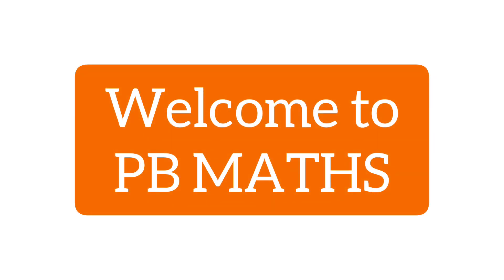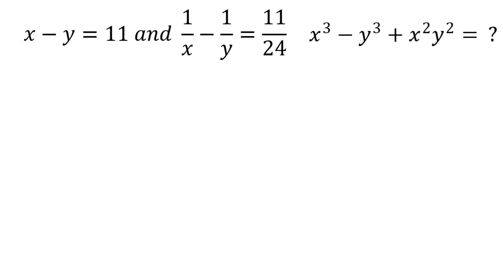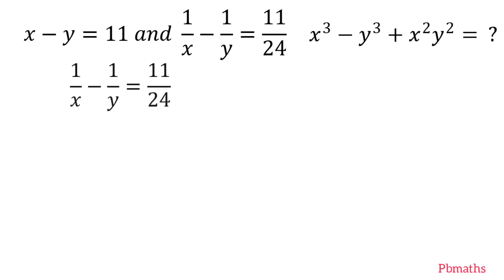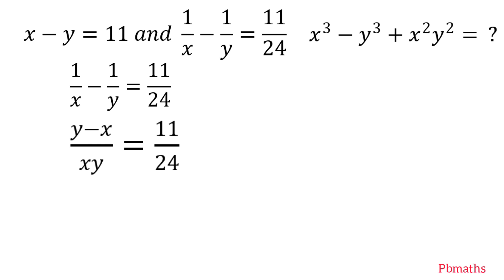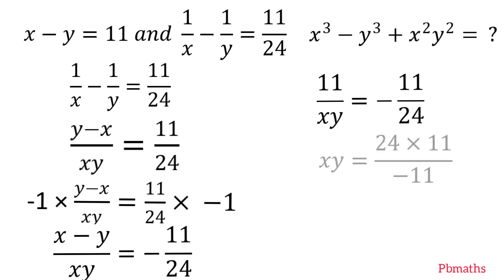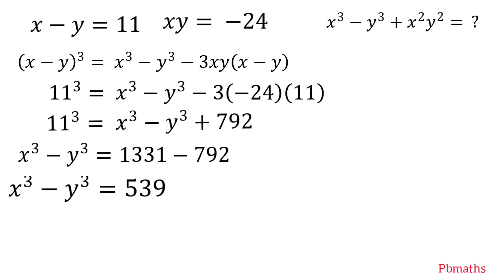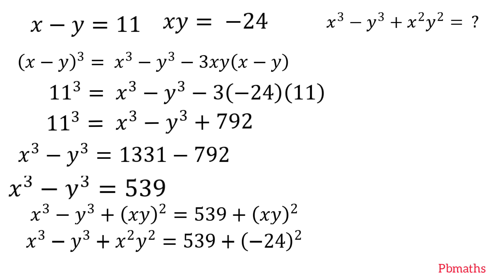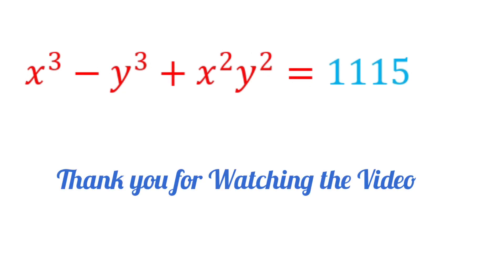|48|If x - y = 11 and (1/x ) -(1/y) = 11/24 then x³ - y³ +x²y² = ?